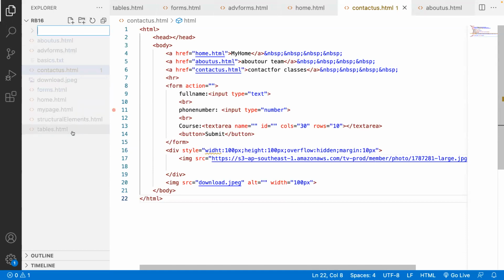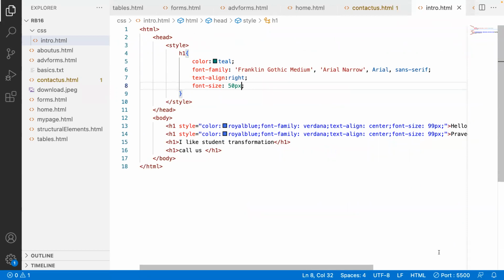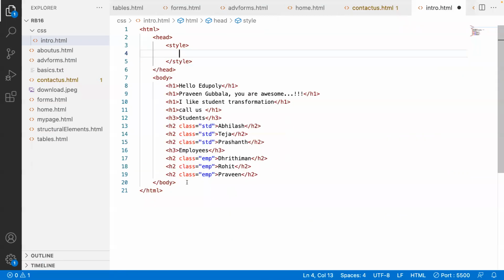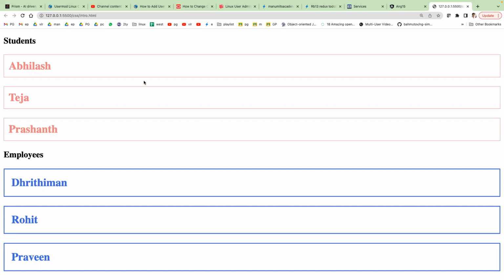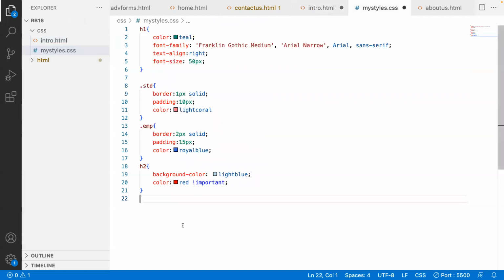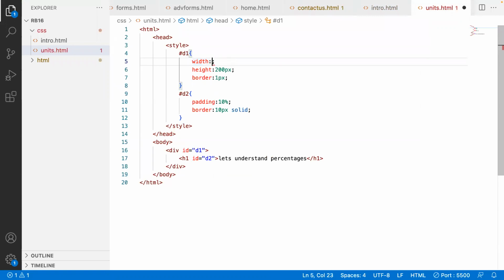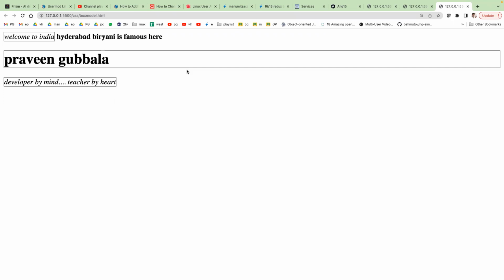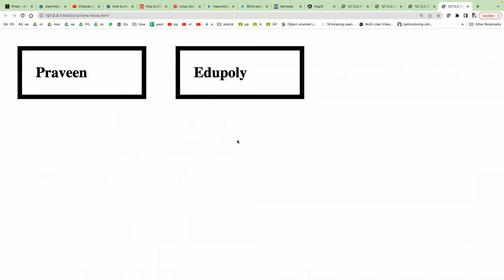css basic seclectors box model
how to apply styling to html
inline embedded external style sheets
id class element selectors
box model
inline block elements
border padding margin
width height